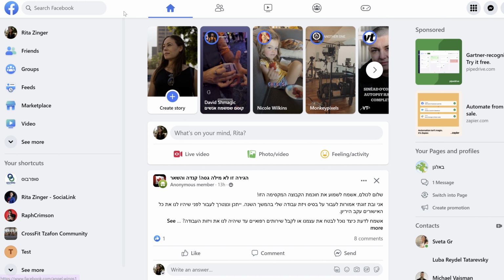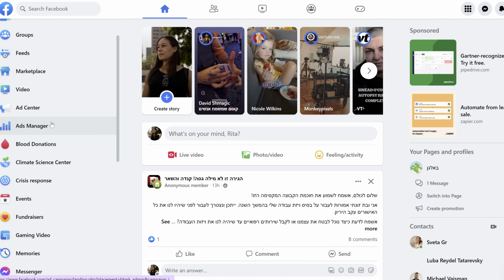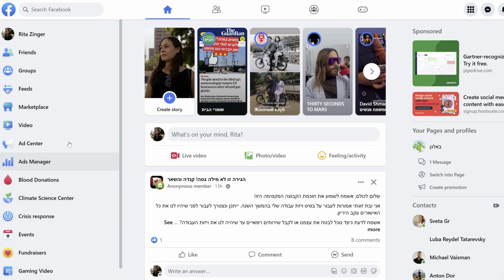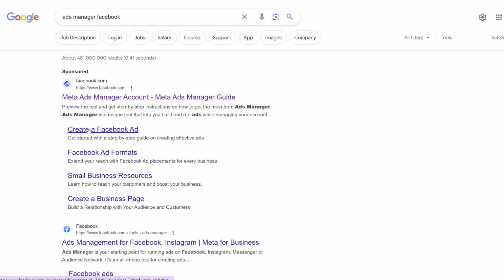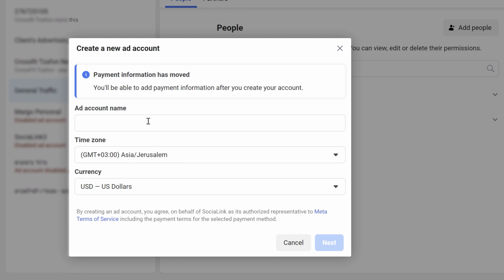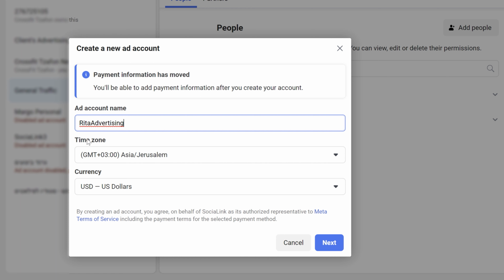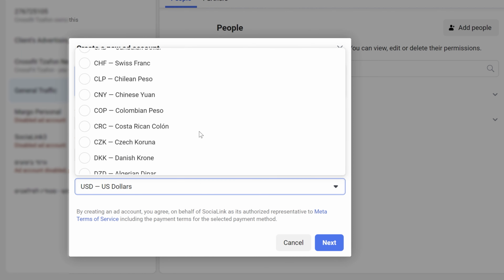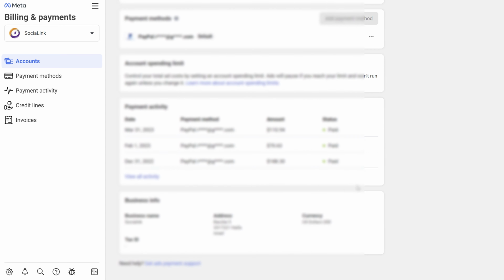How to Create an Advertising Account on Facebook | 2023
Let me show you how we can create an advertising account on Facebook (Meta) today. It's a simple process, and it will take just a couple of minutes of your time.